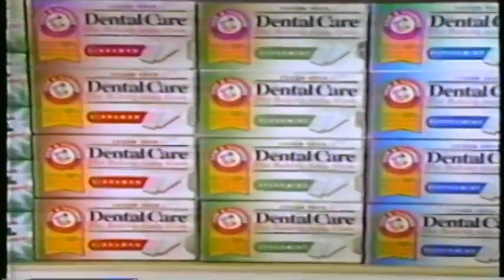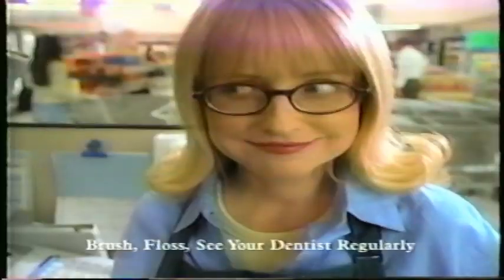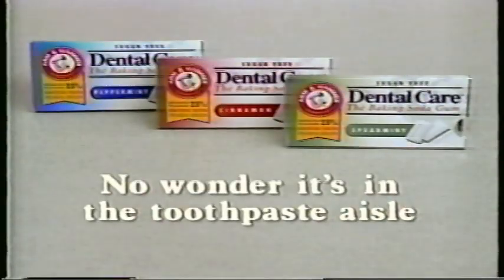Arm & Hammer Dental Care Gum 1999 Commercial